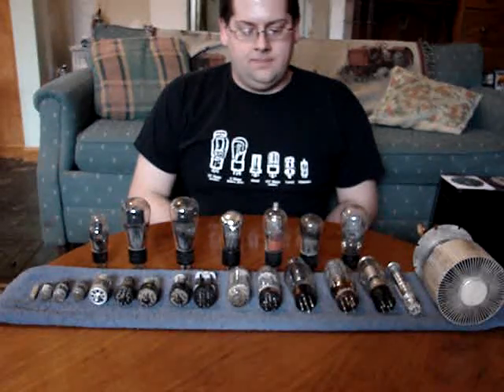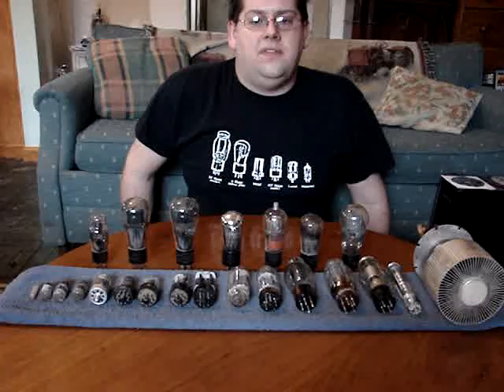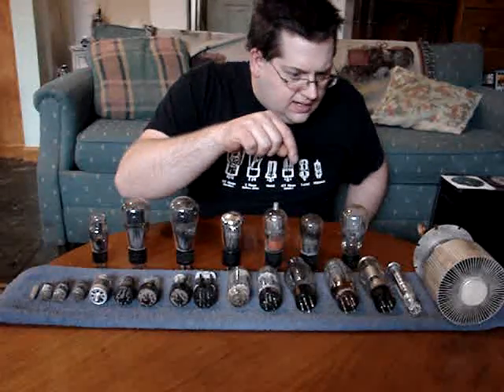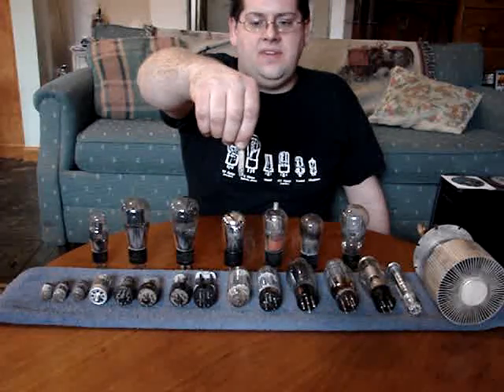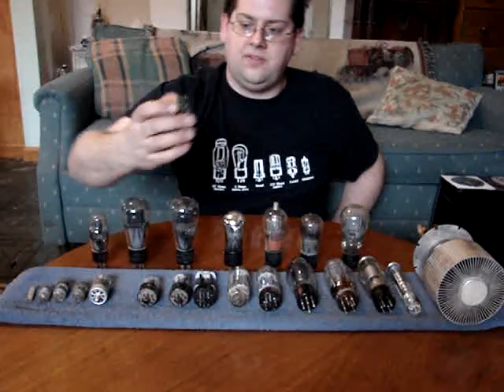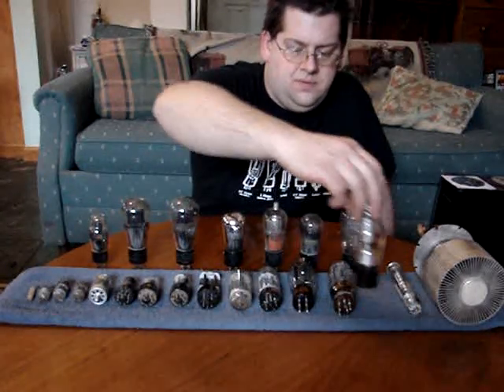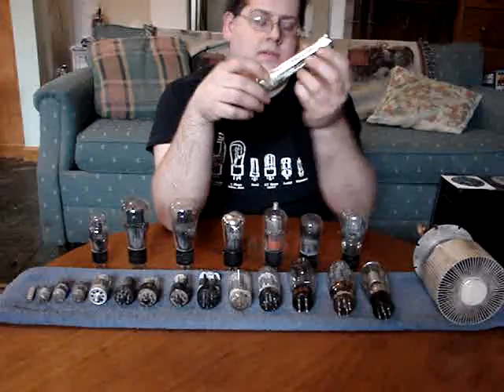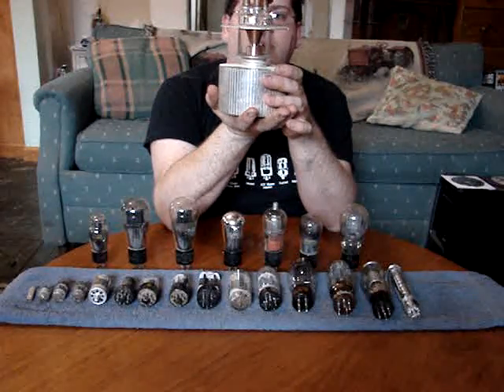The Learning Series - Vacuum Tubes and Amps Part 1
Part one of a learning series about vacuum tubes.  Learn about different styles and shapes of tubes. See different types of tubes from a tiny sub-miniature to a large 4000 watt industrial tube